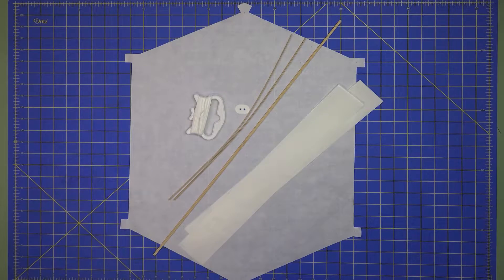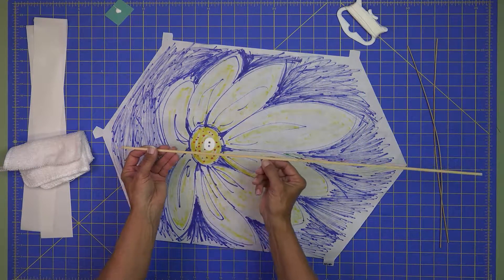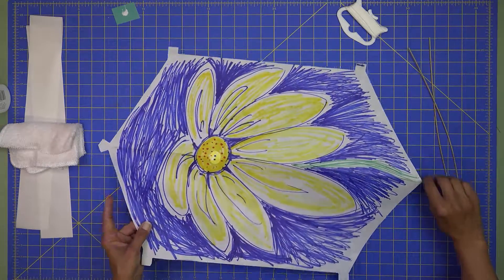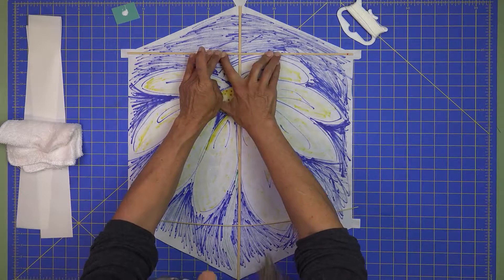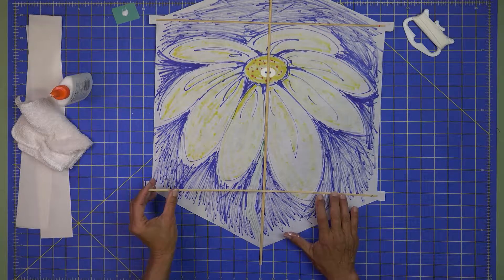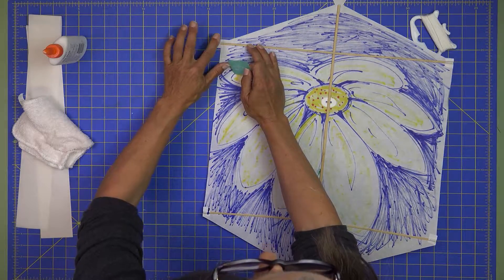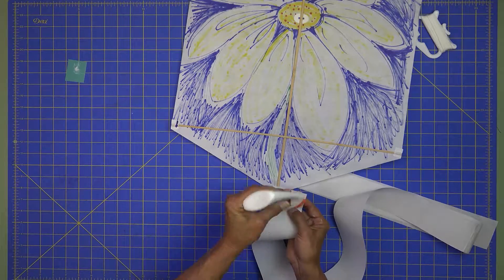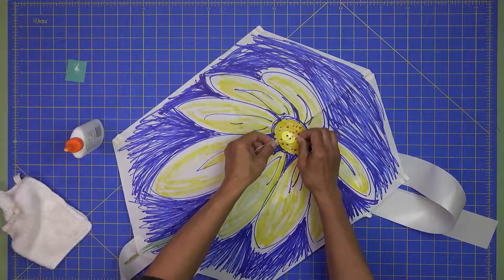Kites In The Sky Simple Rokkaku Kite Kit